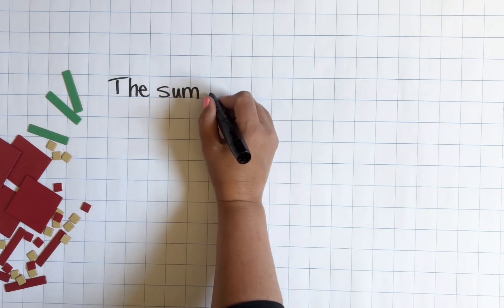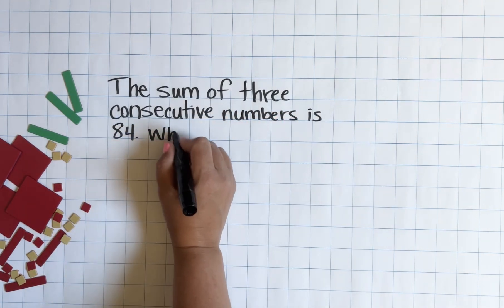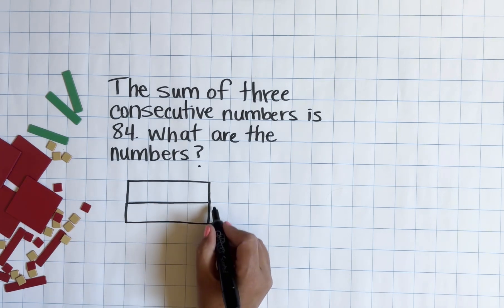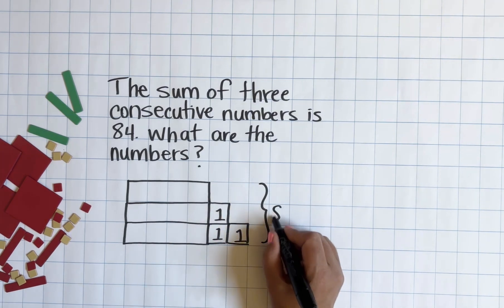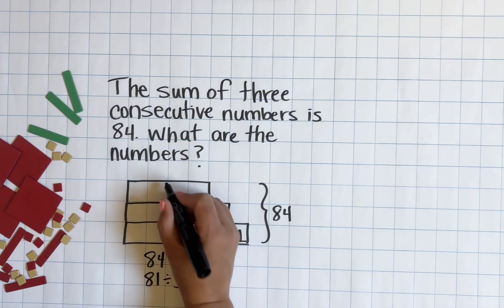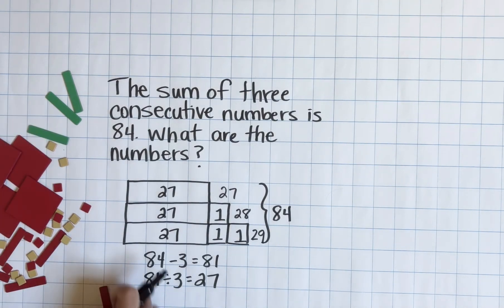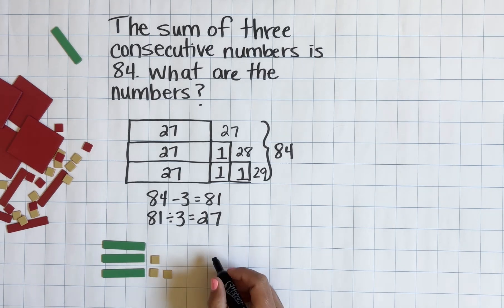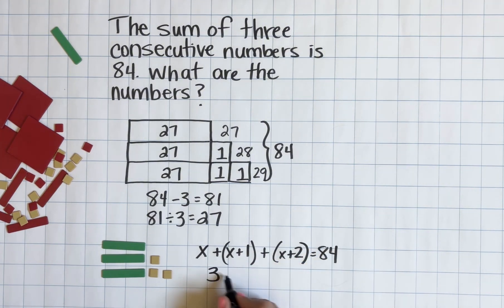Using Math Models and Manipulatives to Solve Algebra Problems (Day 10 of 10)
Get more support for using models and manipulatives in your classroom